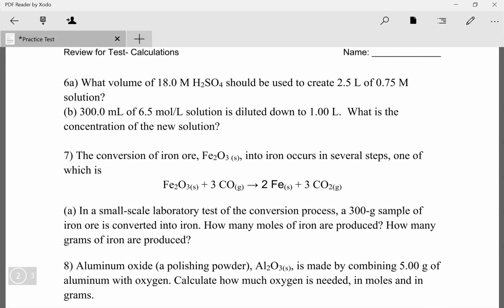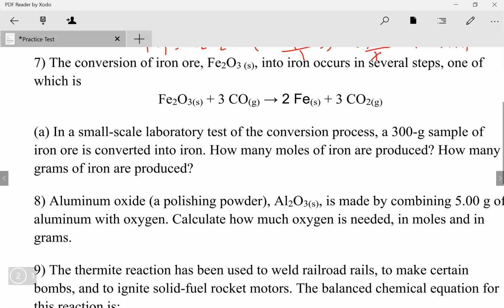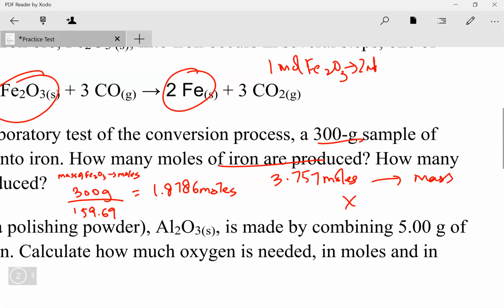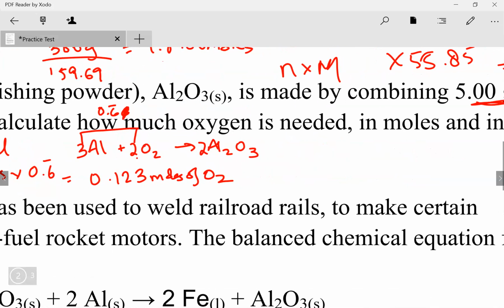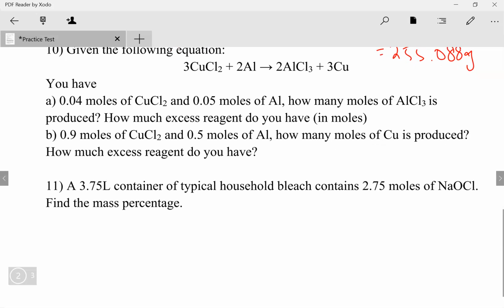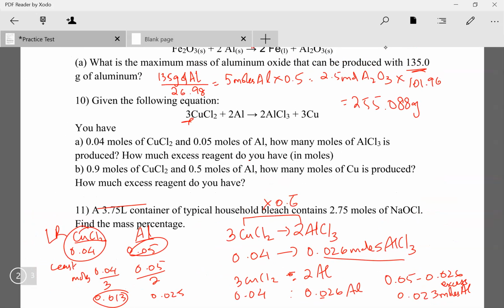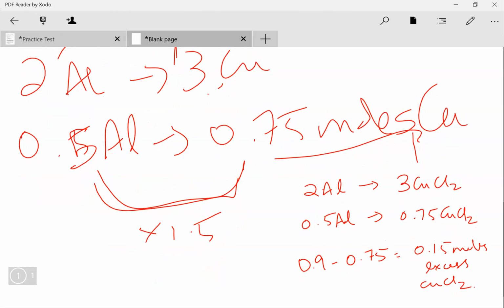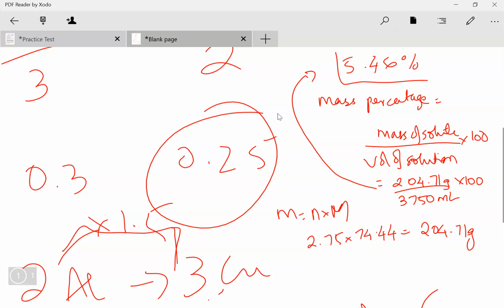Practice Test Answer Key part 2